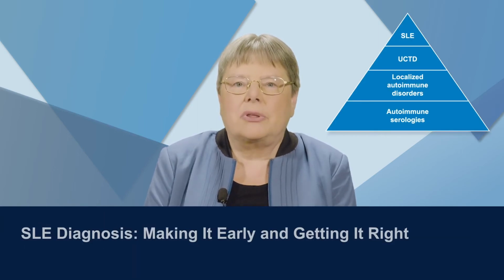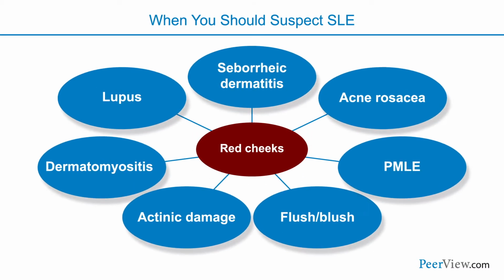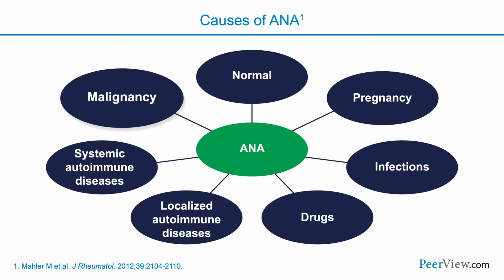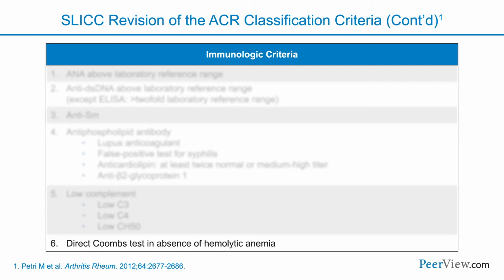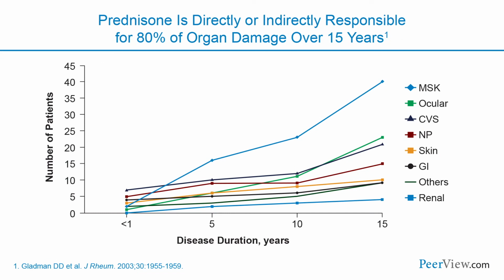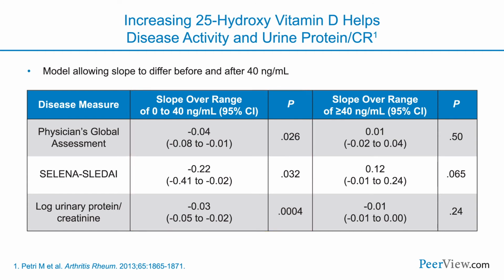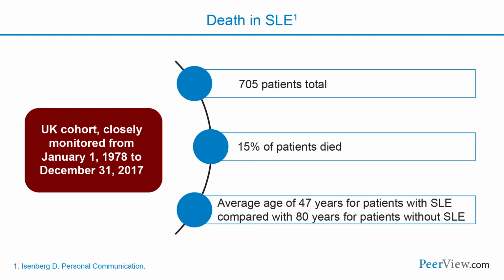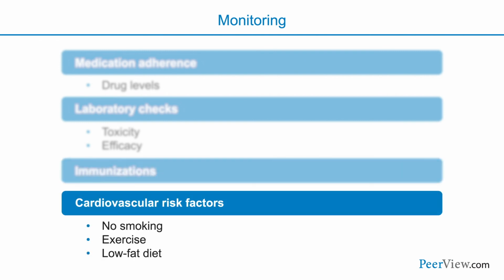Improving the Diagnosis and Treatment of Lupus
Course Director, Michelle A. Petri, MD, MPH, discusses systemic lupus erythematosus in this CME activity titled "Improving the Diagnosis and Treatment of Lupus: Practical Guidance for the Primary Care Physician." For the full presentation, downloadable Practice Aids and slides, complete CME information, and to apply for credit, please visit us CME credit will be available until June 11, 2019.